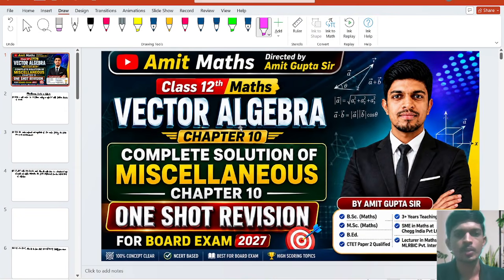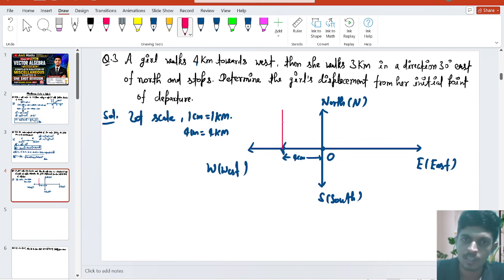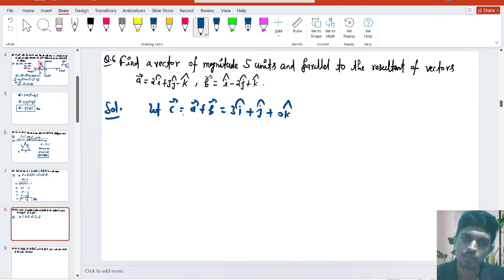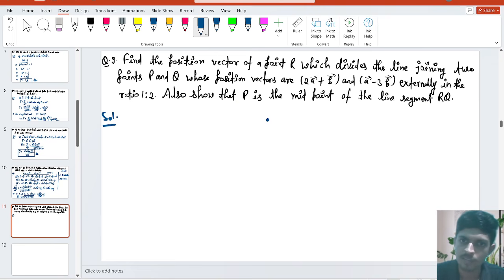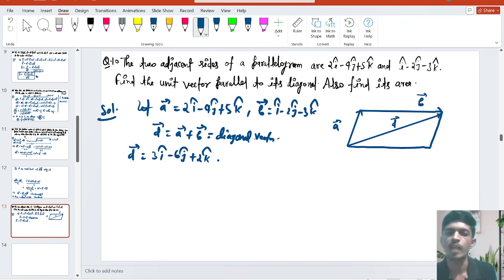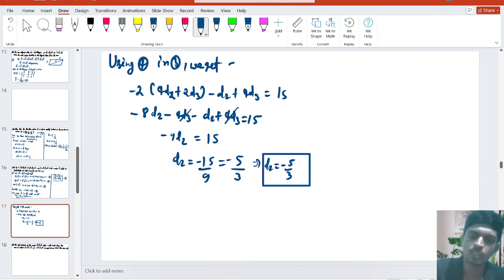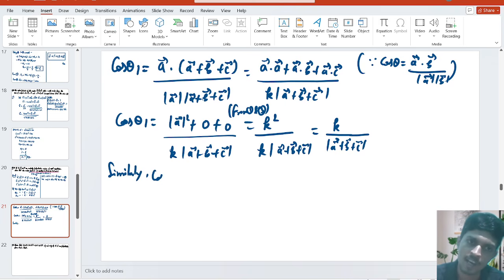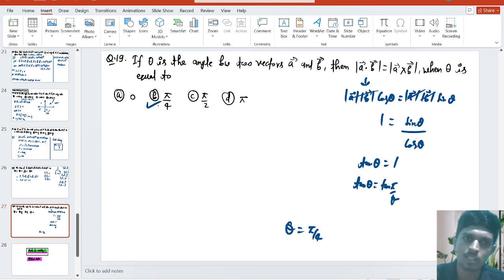✅🔥📚 Class 12th Maths Complete Solution of Miscellaneous Chapter 10 Vector Algebra in one Shot 📚🔥✅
📚 Video Description for YouTube | Amit Maths
🔥 Class 12th Maths Chapter 10 – Vector Algebra | Complete Solution of Miscellaneous Chapter 10 | One Shot Revision | Board Exam 2027
Welcome to Amit Maths Directed by Amit Gupta Sir!
🎯 In This Video You Will Learn: ✅ Complete Miscellaneous Exercise Chapter 10 Solution
✅ Important Vector Algebra Concepts Revision
✅ Vector Addition and Subtraction
✅ Position Vector and Unit Vector
✅ Magnitude of a Vector
✅ Section Formula in Vector Form
✅ Scalar (Dot) Product of Vectors
✅ Important Board Exam Questions
✅ NCERT Based Questions with Detailed Explanation
✅ Short Tricks and Exam-Oriented Methods
👨‍🏫 About the Educator: Amit Gupta Sir 🎓 B.Sc. (Mathematics)
🎓 M.Sc. (Mathematics)
🎓 B.Ed.
✅ CTET Paper 2 Qualified
✅ 3+ Years Teaching Experience
✅ SME in Mathematics at Chegg India Pvt. Ltd.
📌 Who Should Watch This Video? ✔ Class 12th Board Students
✔ CBSE Students
✔ UP Board Students
✔ Students Preparing for Board Exam 2027
✔ Students Looking for Quick Revision Before Exams
🌟 Why This Video? 🔹 100% Concept Clarity
🔹 NCERT Based Solutions
🔹 Board Exam Focused Preparation
🔹 High Scoring Questions Covered
🔹 Easy and Simple Explanation
📢 If you find this video helpful, don't forget to: 👍 Like the Video